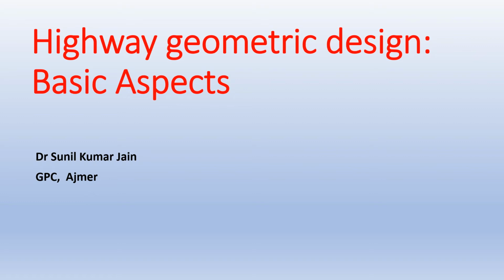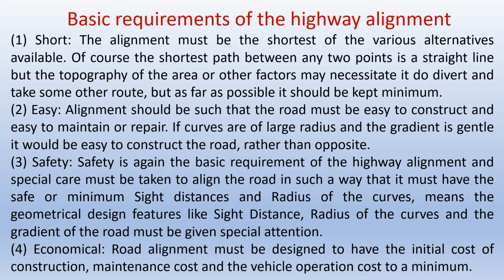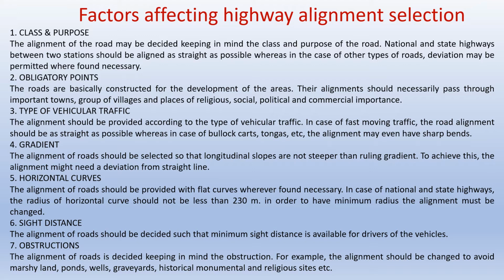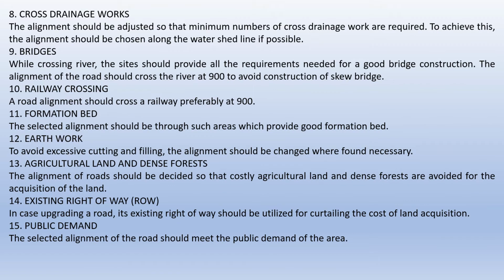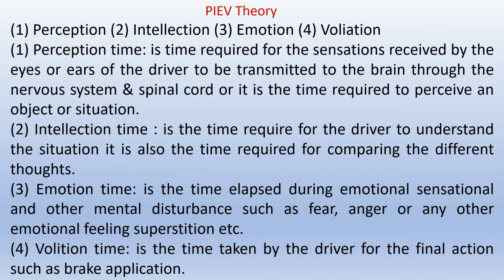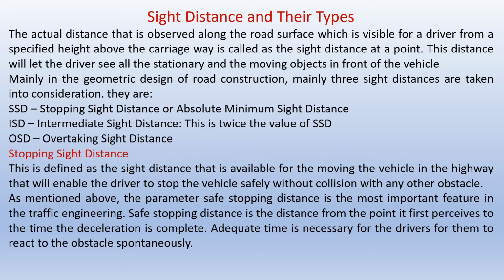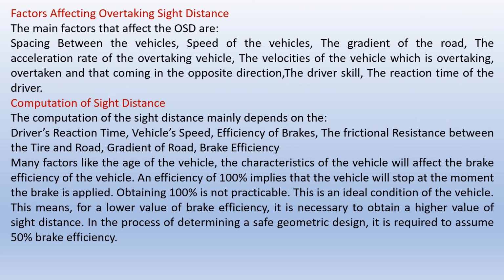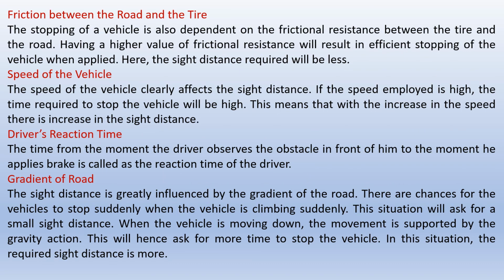CE 205, Highway geometric design, Dr Sunil Kumar Jain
This Video is in accordance with BTER syallbus.